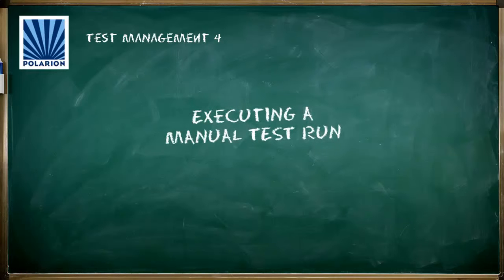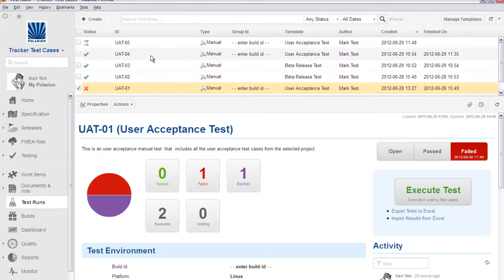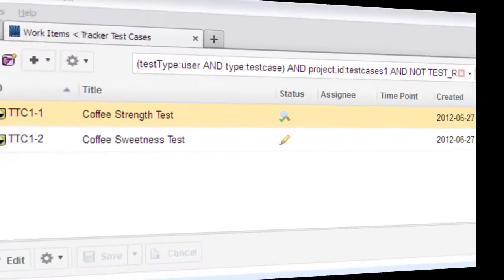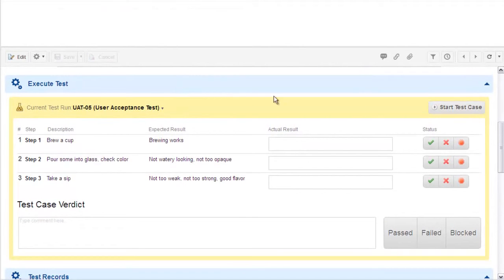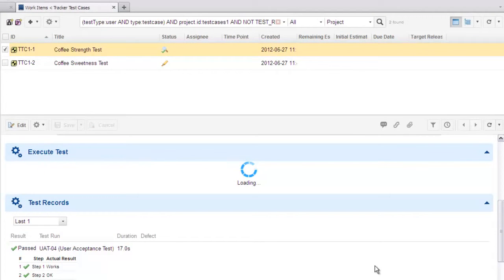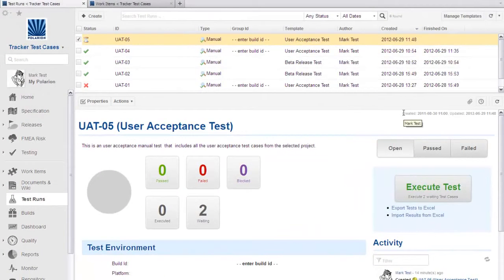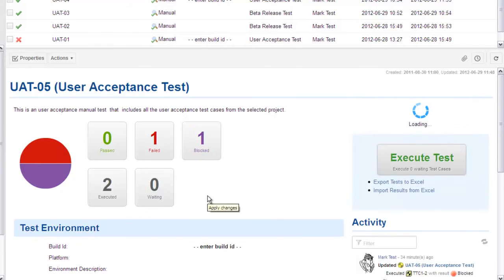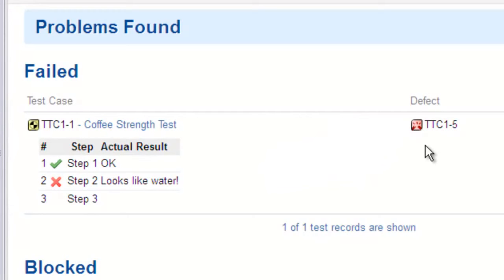Running Manual Tests 4 of 4